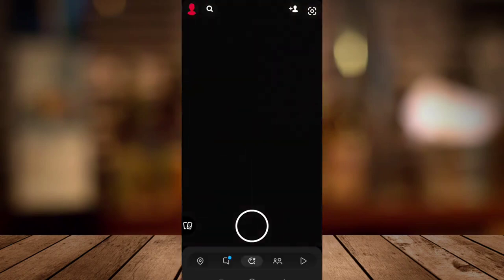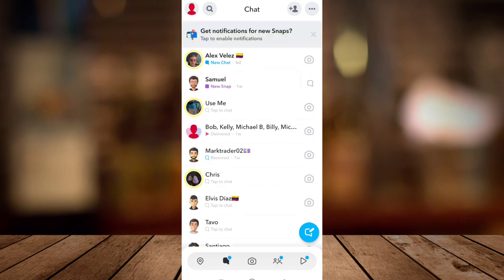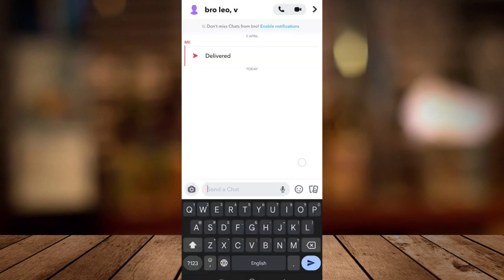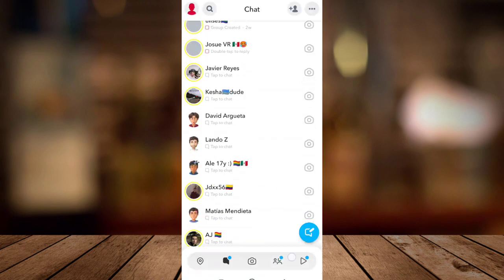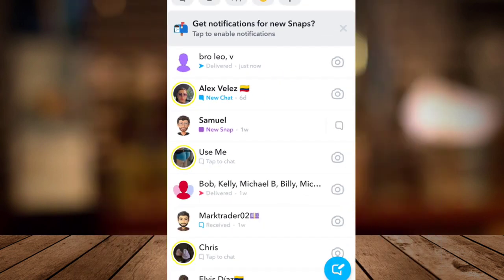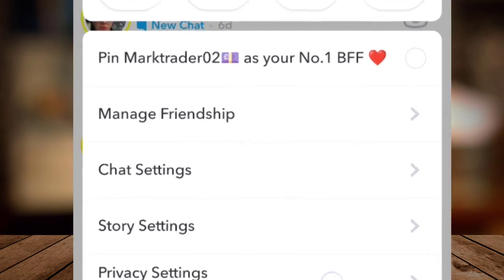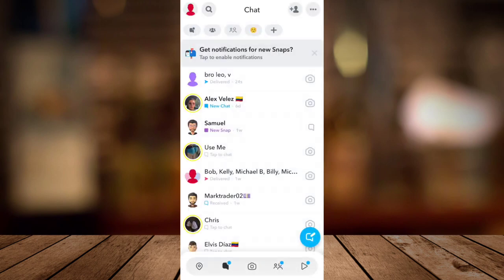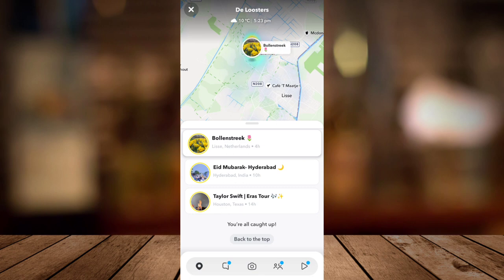How To Know If Someone Is Online On Snapchat Secret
How To Know If Someone Is Online On Snapchat
Wondering how to know if someone is online on Snapchat? In this video, we’ll reveal the secret methods to check if your friends are active on Snapchat, even when they don’t explicitly show it. Learn how to use the Snapchat app features to see when someone is online, view their last activity, and more. Watch now to find out the best ways to check someone’s Snapchat activity status!